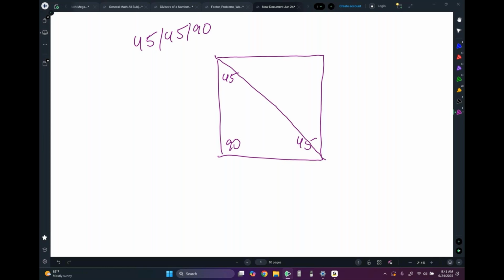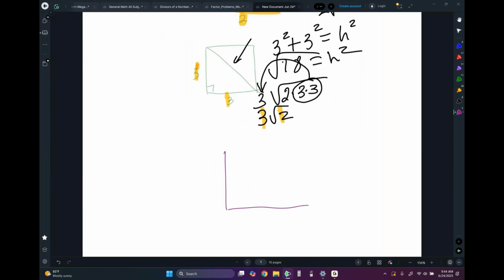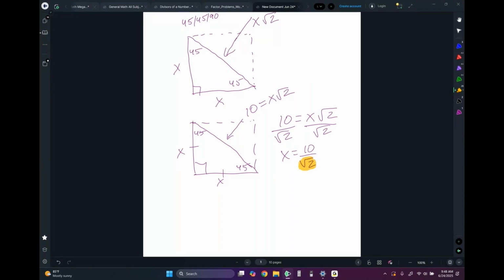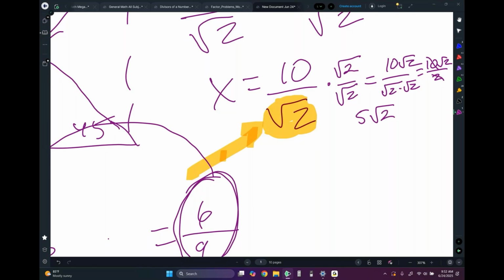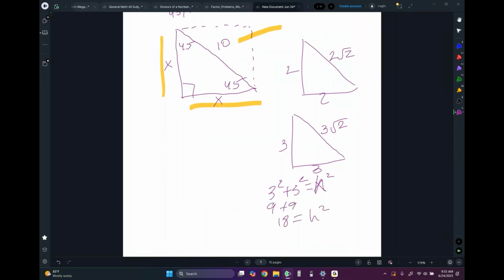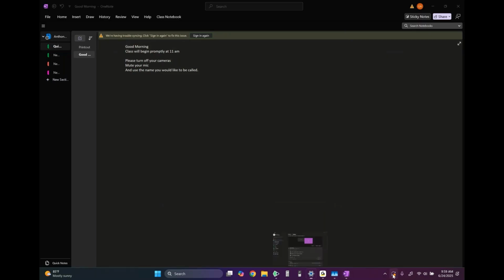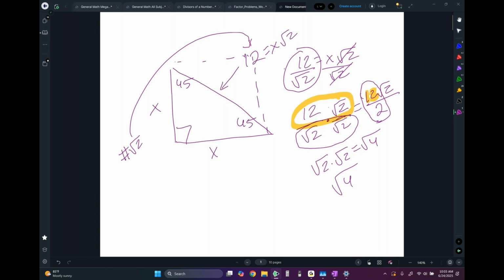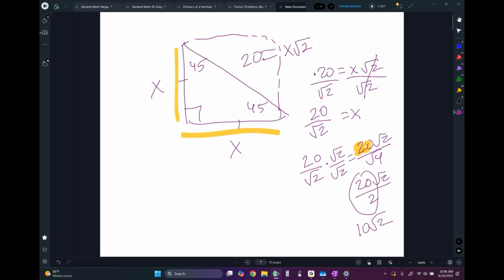45 45 90 Triangles